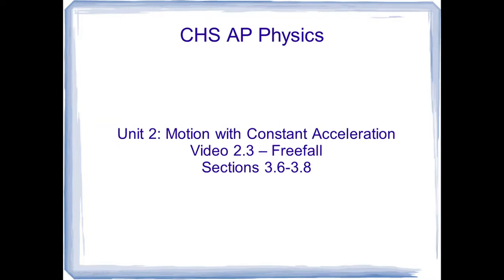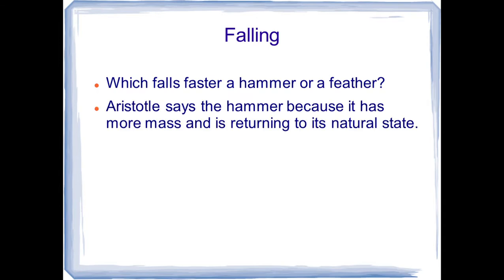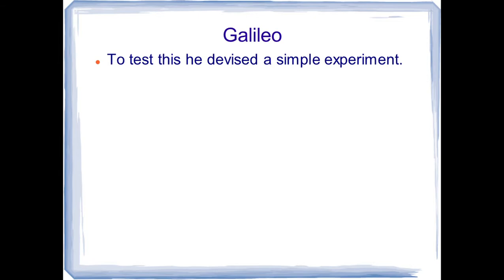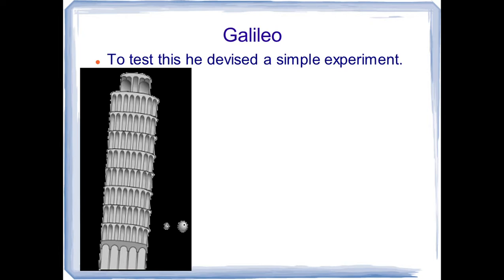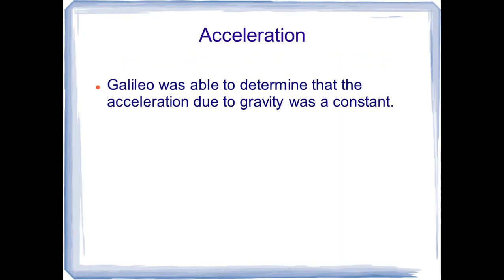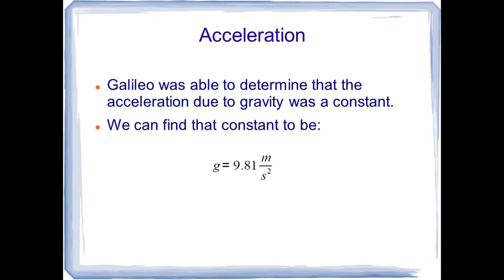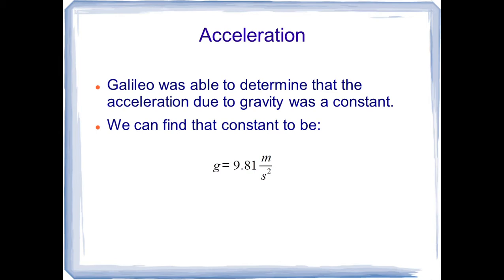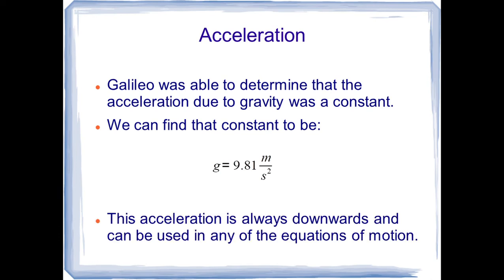Unit 2 3 Freefall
Description of how an object that is under the influence of the earth's gravitational field will accelerate.